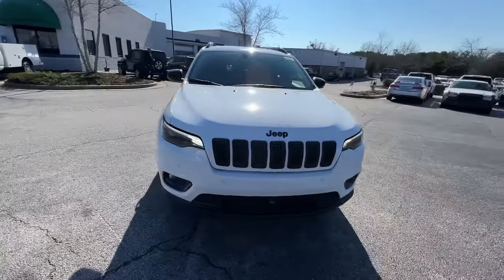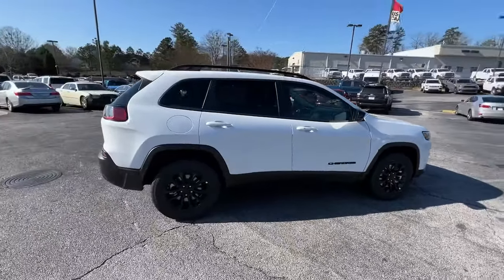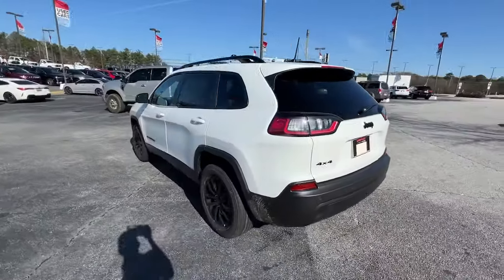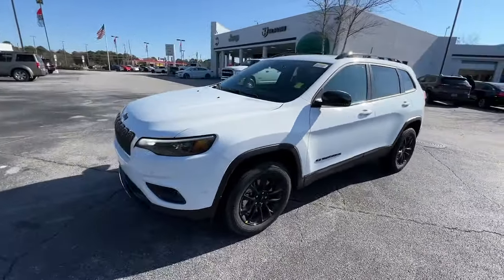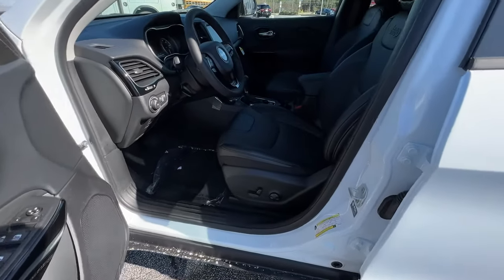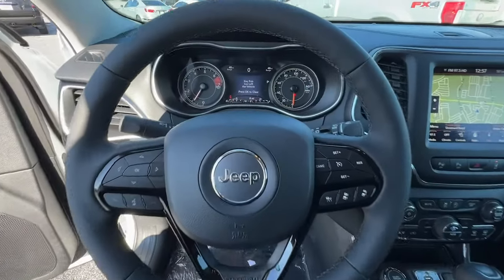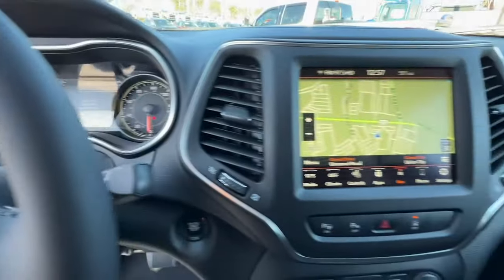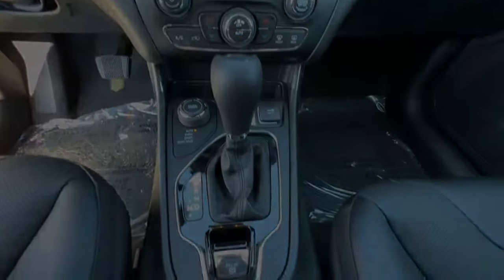2023 Jeep Cherokee Union City, Fairburn, Arbor West, South Fulton, Arbor West, GA 100910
Bright White Clearcoat New 2023 Jeep Cherokee Altitude Lux available in Union City, GA at Union City Chrysler Dodge Jeep RAM Fiat. Servicing the Union City, Fairburn, Arbor West, South Fulton, Arbor West, GA area.

*Equipment*with XM/Sirus Satellite Radio you are no longer restricted by poor quality local radio stations while driving this 2023 Jeep Cherokee . Anywhere on the planet, you will have hundreds of digital stations to choose from. Protect this unit from unwanted accidents with a cutting edge backup camera system. The rear parking assist technology on this mid-size suv will put you at ease when reversing. The system alerts you as you get closer to an obstruction. This model has a 2.4 liter 4 Cylinder Engine high output engine. Make room for more passengers, carry extra luggage or your favorite sports gear with the roof rack on this 2023 Jeep Cherokee . The vehicle embodies class and sophistication with its refined white exterior. This mid-size suv is equipped with all wheel drive. This Jeep Cherokee has an automatic transmission. The Jeep Cherokee has an adjustable telescoping wheel that allows you to achieve a perfect fit for your driving comfort.*Packages*WHEELS: 17 X 7.0 GLOSS BLACK. Equipment listed is based on original vehicle build. Please confirm the accuracy of the included equipment by calling the dealer prior to purchase.